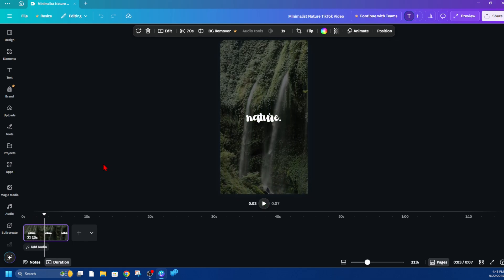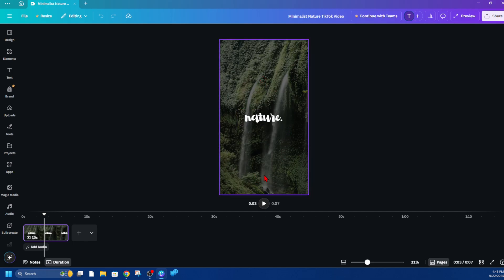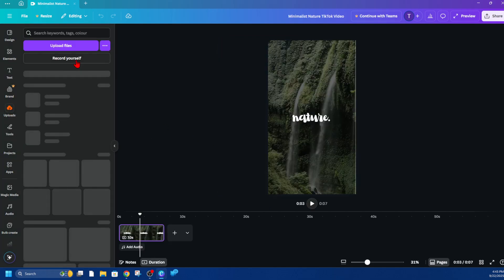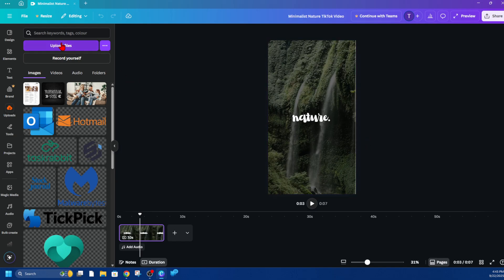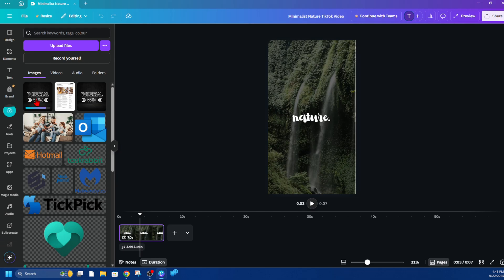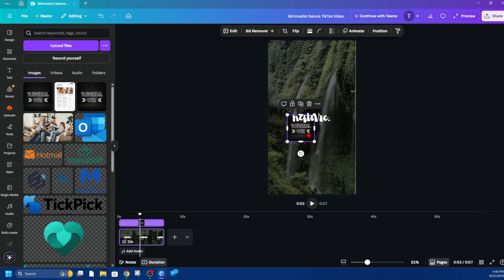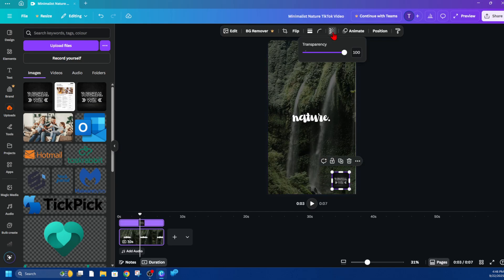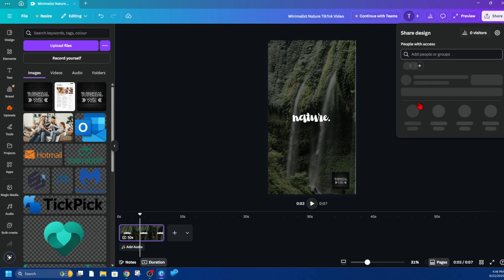How To Add A Logo For Your Videos In Canva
Learn how to add a logo to your videos in Canva with this simple step-by-step tutorial. I’ll show you how to upload your logo, position it, and customize it so your videos have a professional branded look.